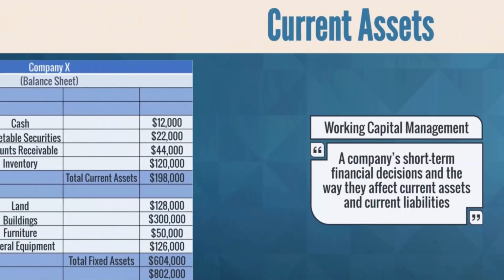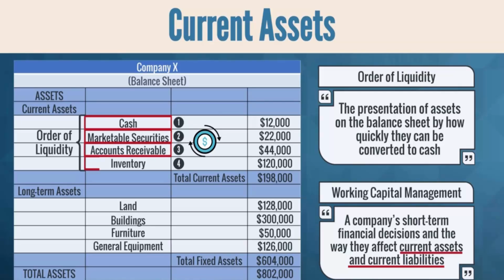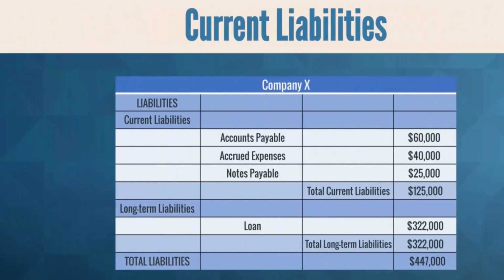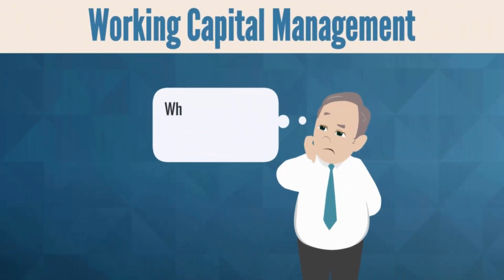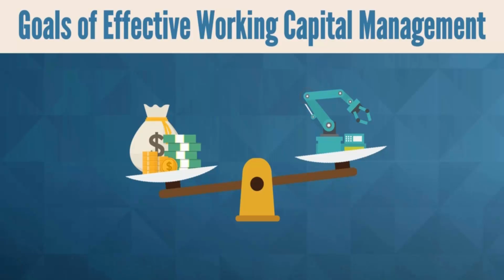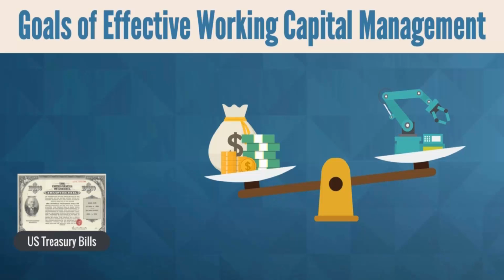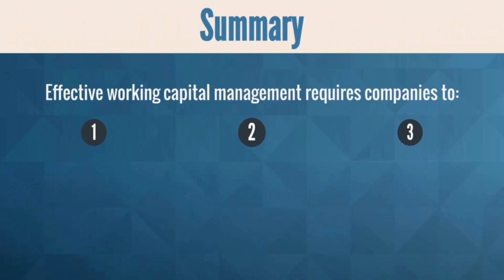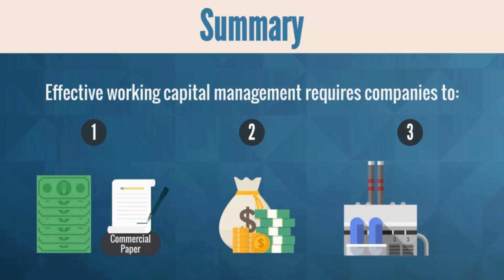Working Capital Management - Definition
Also, Check out the link for the Online ACCOUNTING MCQs :
❄ Accountancy Point is a unique channel for Accountancy and Finance Studies...